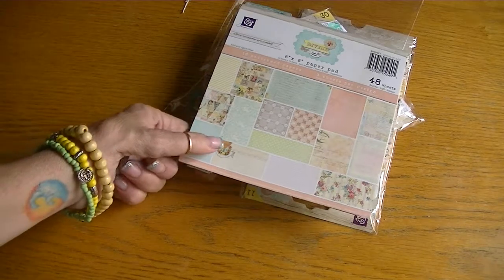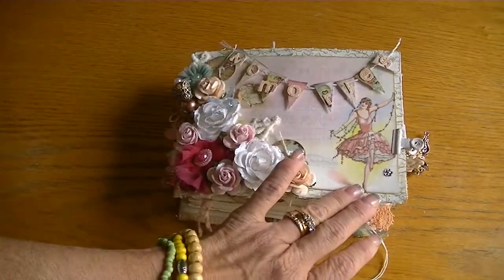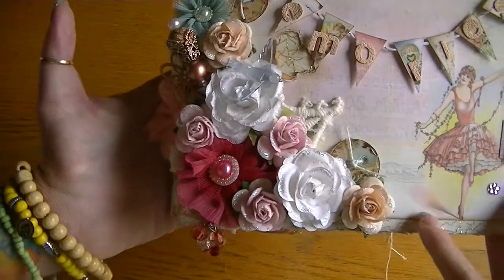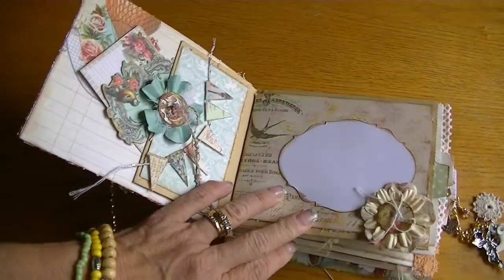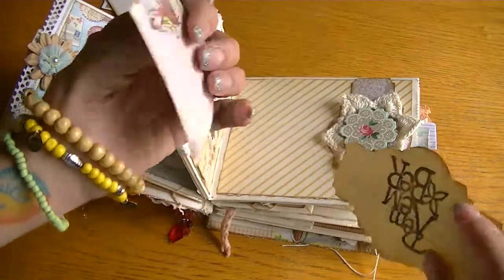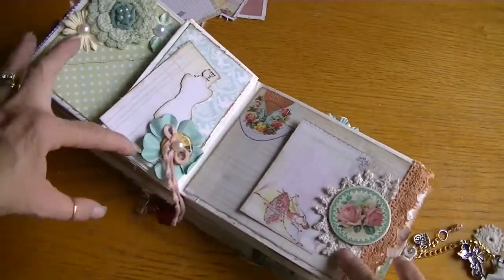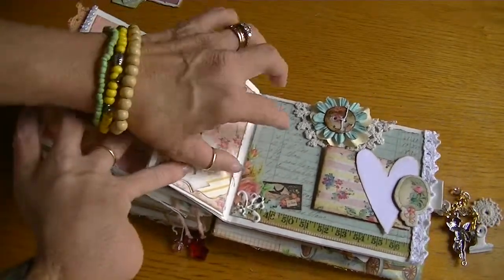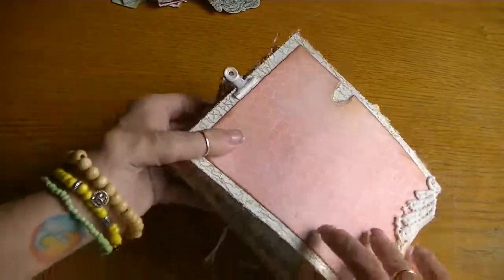Mini Album using Prima Divine Collection 9-12-13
I created this paperbag mini using Prima's Divine Collection, including the Notecards and Chipboard pieces. I also created buttons using chipboard and images from the collection. I also used my Pearl Pen with German Glitter (from Hobby Lobby). :)